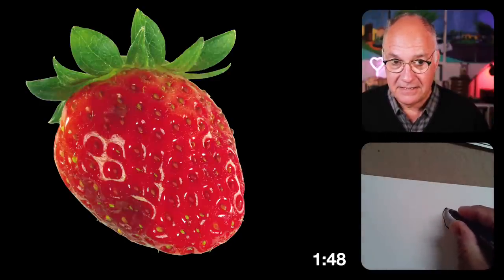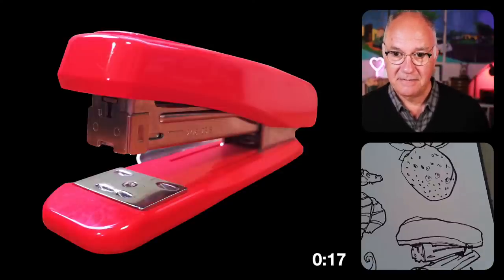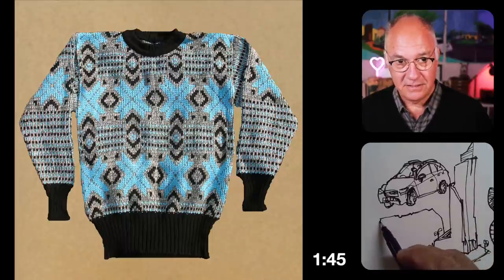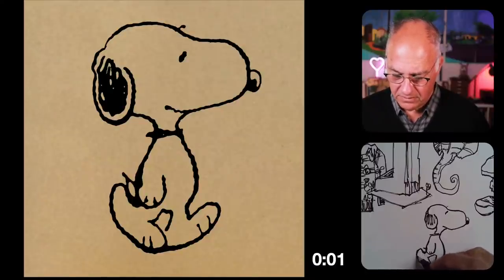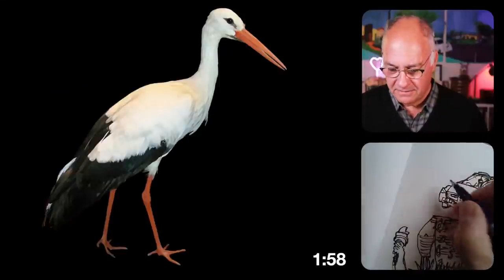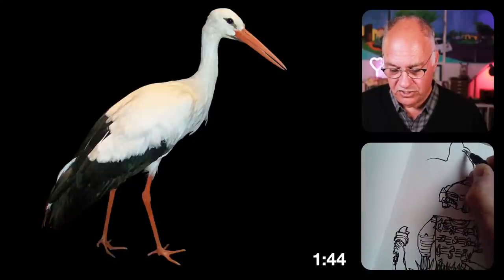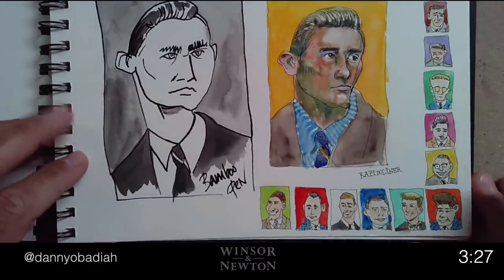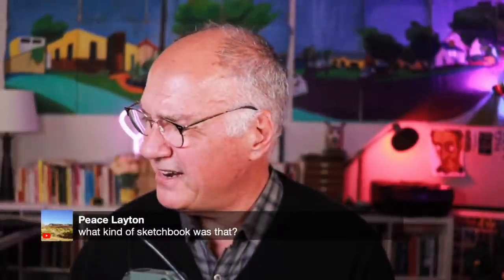Draw With Me: 10 in 20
😃 Let's spend a fun half hour drawing together — even if you haven't done it in years! Join best -selling author Danny Gregory live every Thursday at 9 am PT and let's make some art together!
Every week, Draw with Me is part drawing lesson, part pep talk, part comedy show and part group hangout. And you can be a part of all of them!

Share your art from this session on social media — tag us and use hashtag

📙 This week Danny is drawing in the Nostalgie Sketchbook from Hahnemühle.

🔥 LIVE WORKSHOP: Watercolor Pencils with Kate Lagaly will take place Saturday, January 22 at 9am PT.

🎙️ Listen to Season 3 of Art for All, our podcast featuring Danny and John Muir Laws. or wherever you get your podcasts.

⭐️ SPARK is our art membership program.

0:00 Intro
2:12 Welcome and Announcements
8:15 Drawing 10 in 20
39:15 Comments and chat
44:46 Sketchbook Tour sponsored by Winsor and Newton, featuring Danny Gregory
48:40 Conclusion